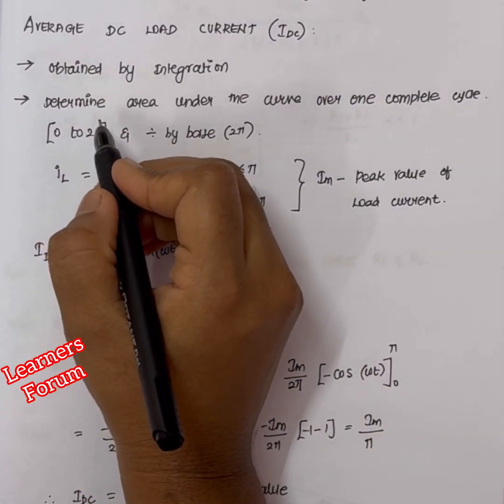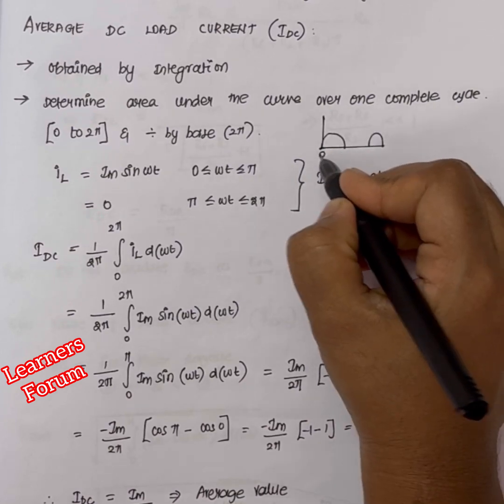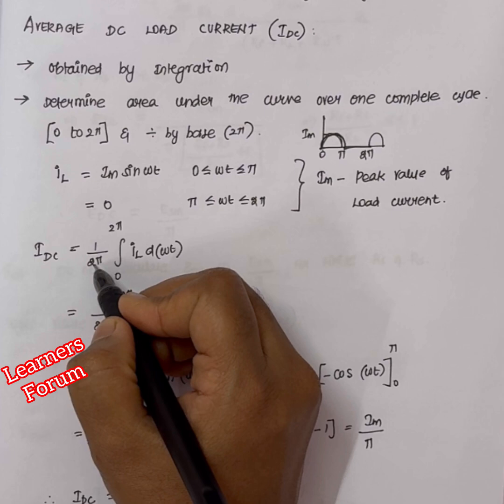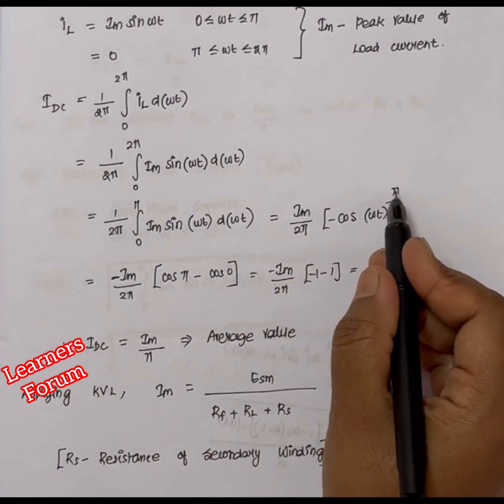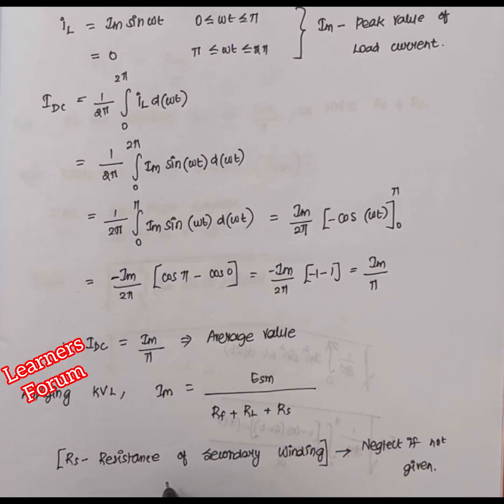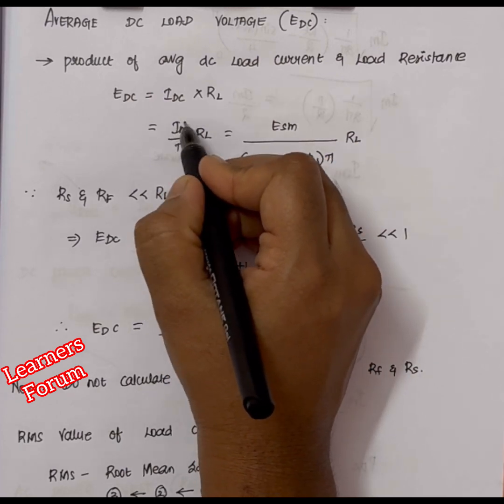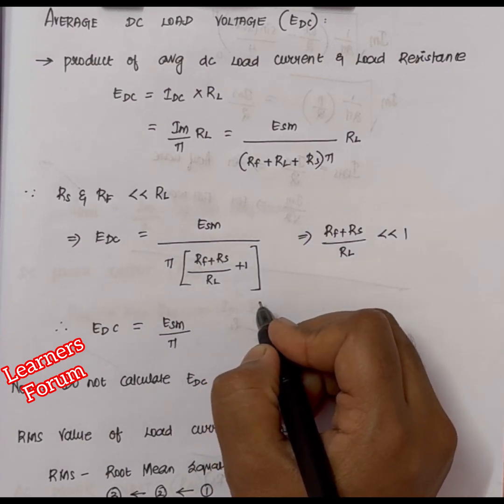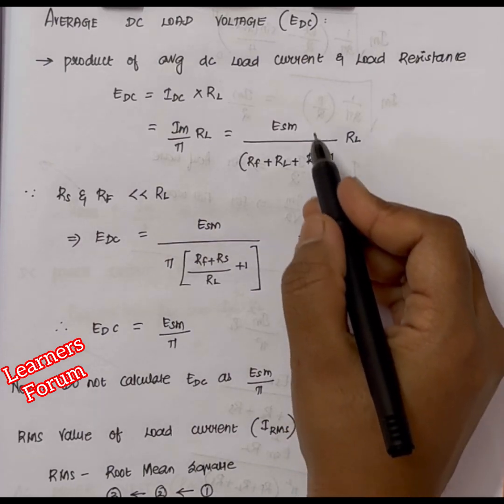RRB JE | Half wave Rectifier Parameters | Analog Electronics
▪︎ Half wave Rectifiers Average Load Current
▪︎ Average Load Voltage